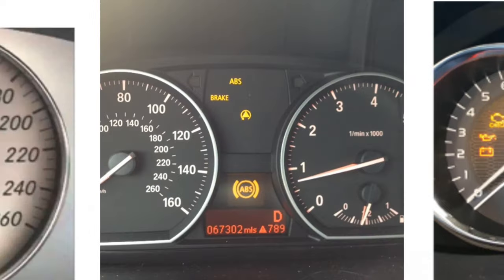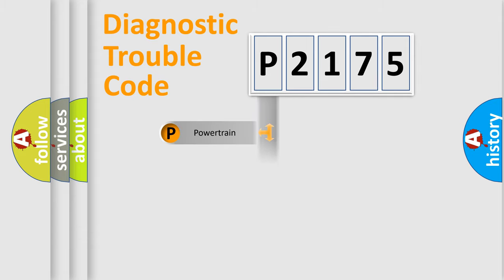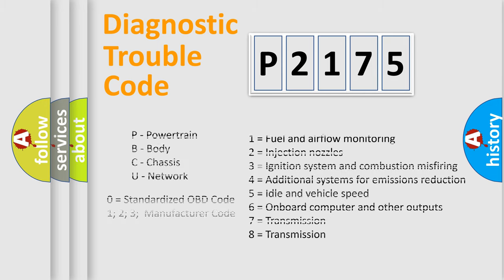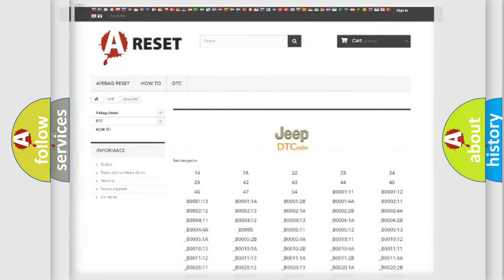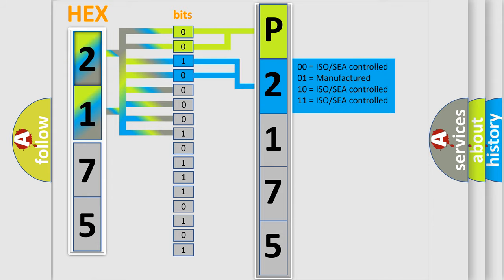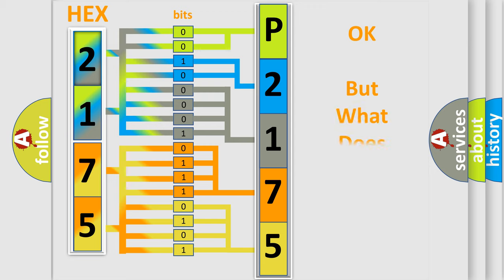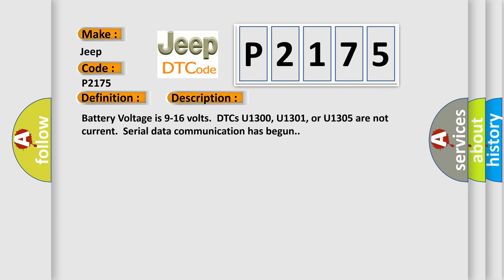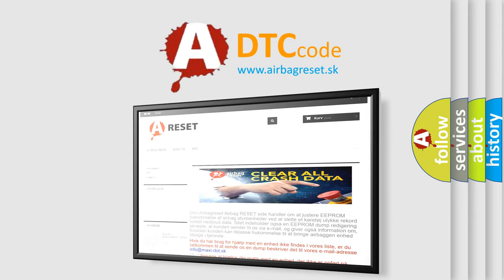DTC Jeep P2175 Short Explanation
Contents:
0:21 Basic DTC analysis according to OBD2 protocol standard.
1:48 Insight into programming
2:58 A diagnostically understandable description of the Diagnostic Trouble Code
3:05 Basic error definition

Make
Jeep
Code
P2175
Definition
Lost Communications With Radio
Description
Cause
1 Current DTCs before history DTCs except as specified in the diagnostic tables2 The DTC which is repor